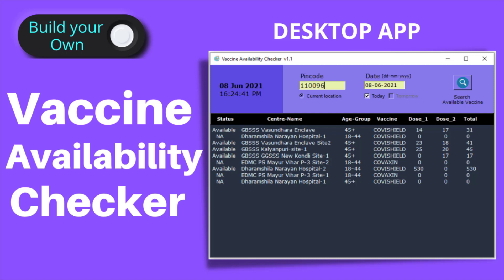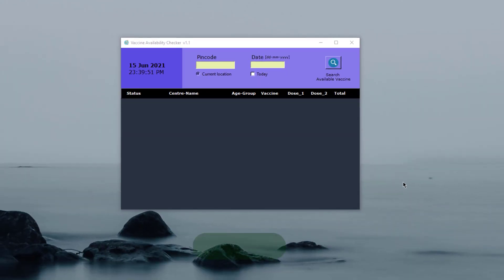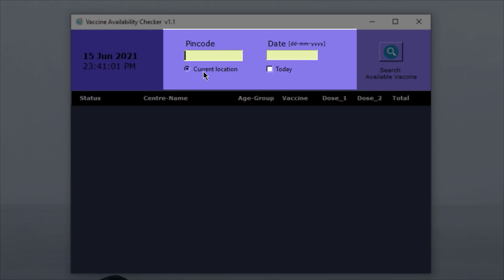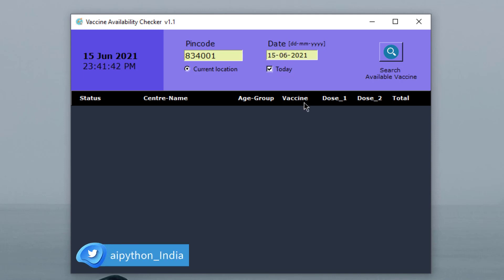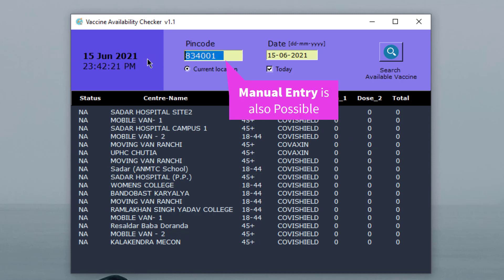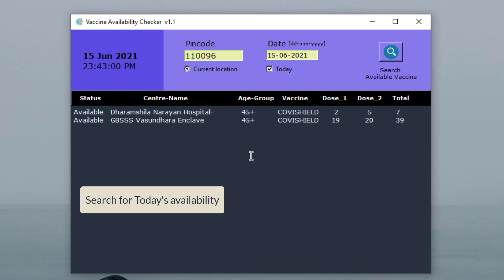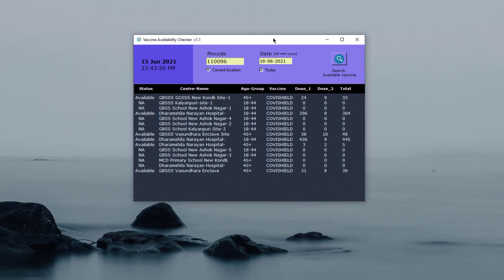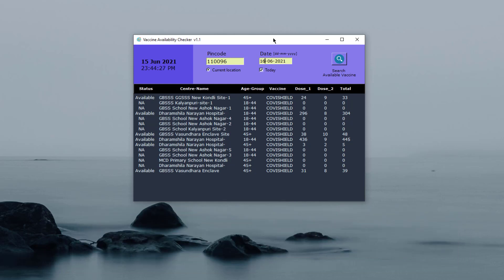✅ #01 DEMO - Vaccine Availability Checker desktop app using Python and Tkinter | GUI Development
✅ This video shows the DEMO of the project named "Vaccine Availability Checker" built using Python and Tkinter library. This desktop app will help you to find the covid19 vaccine availability on any of the vaccination centre located under the given Pincode and on a particular date.